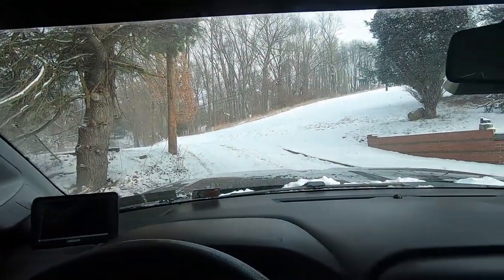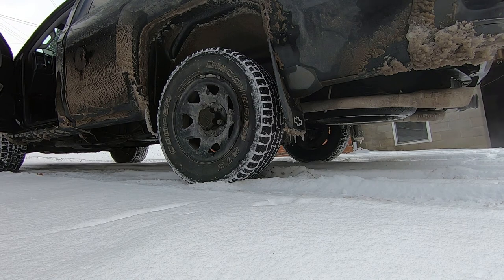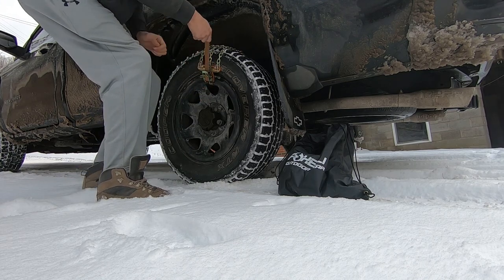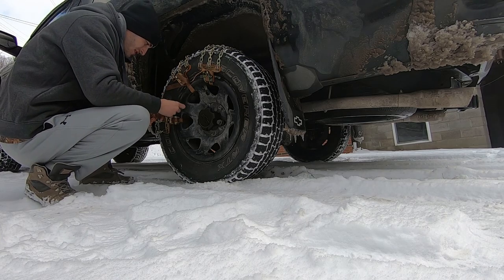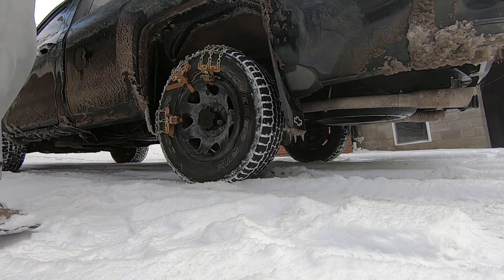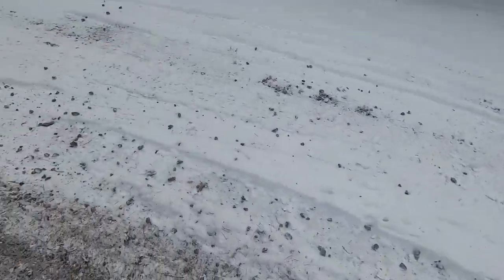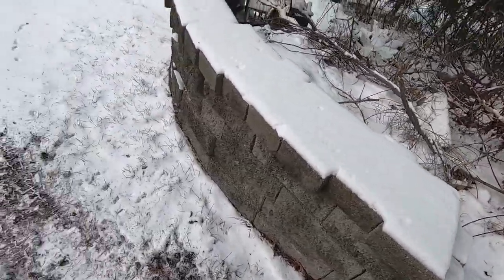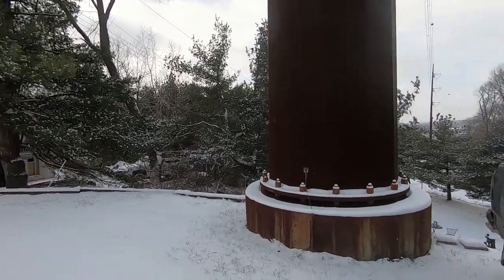Testing Cheap Amazon Snow Chains